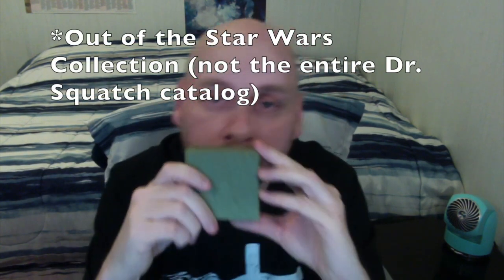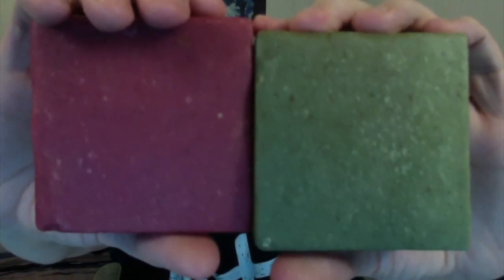Dr. Squatch "Star Wars Bundle" Review! (Which one is Best?)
My Review for the new Dr. Squatch Star Wars Collection; covering all four scents: Ruthless Rinse, Dark Side Scrub, Only Hope Soap, and Wisdom Wash.

Which one is best? Watch to find out!